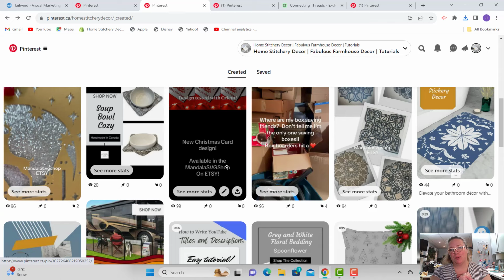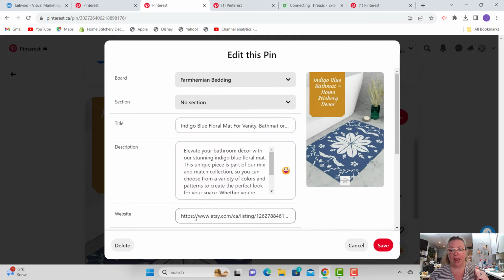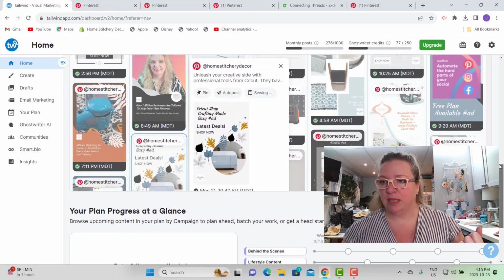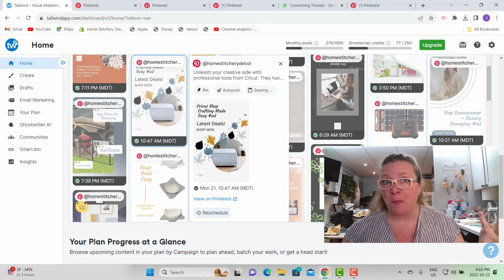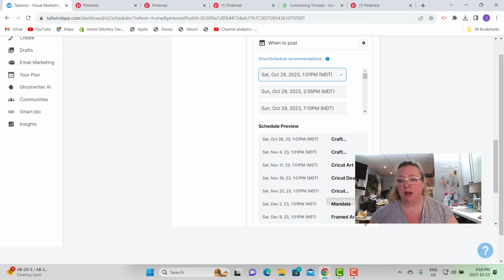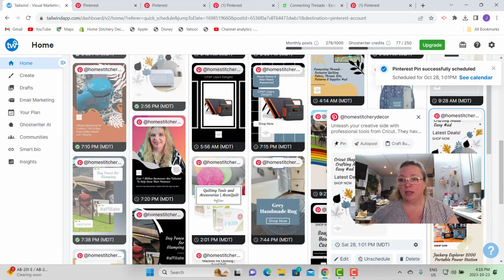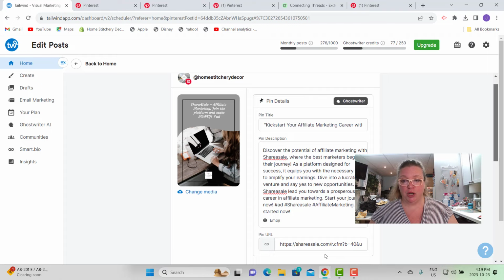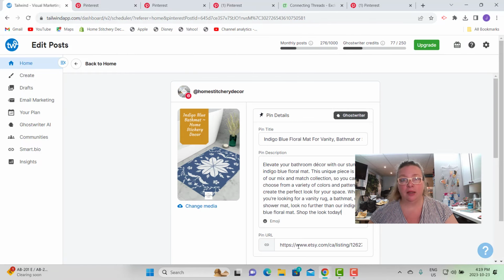Time-Saving Pinterest Tips for Entrepreneurs: Boost Your Business with Tailwind!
Are you an entrepreneur looking to grow your Pinterest presence but struggling to find the time? You're in the right place! In this video, we’ll share easy, time-saving tips to help you boost your Pinterest strategy using Tailwind—the ultimate tool to schedule pins, change pin destinations, and promote your brand without the hassle.

⏰ Get your time back and let Tailwind be your productivity partner. These simple yet effective strategies will help you grow your business faster and smarter on Pinterest, so you can focus on what really matters—growing your brand!

What You’ll Learn:
✨ How to reschedule your pins with Tailwind's smart automation
✨ How to change pin destinations quickly
✨ How to promote your business and drive traffic to your website
✨ Boost your Pinterest marketing and increase your sales
✨ Save time with Tailwind’s Ghostwriter AI technology

Don't miss out on the chance to take your Pinterest presence to the next level! Click the link below to discover how Tailwind can help you grow your business and save time while doing it. Your success is just a click away! 🚀

Thanks for tuning into the Home Stitchery Decor YouTube Channel!